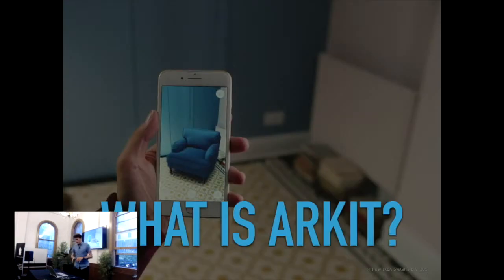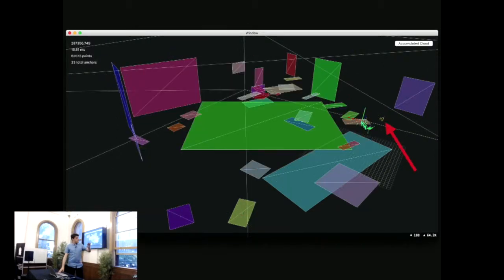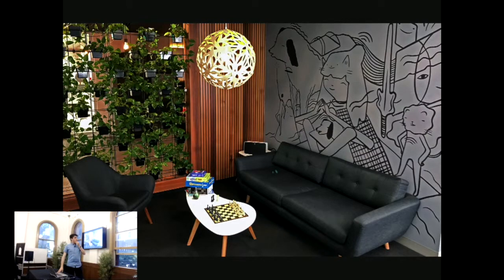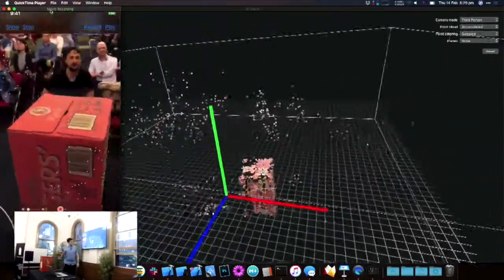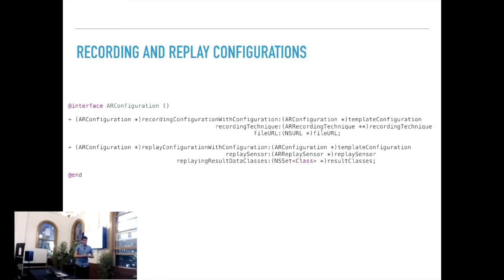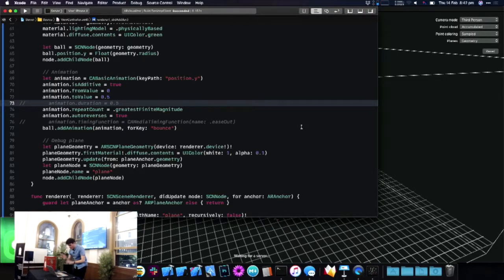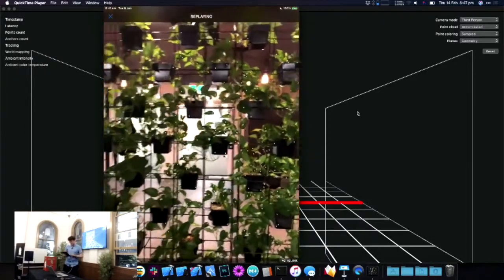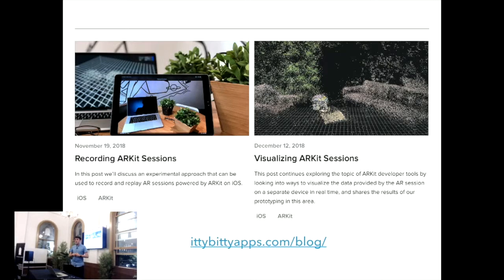Recording and Visualising ARKit Sessions - Vlas Voloshin - February 2019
Recording and Visualising ARKit Sessions
Vlas Voloshin

Recorded at YBF Ventures, Melbourne, Australia, 14th February 2019